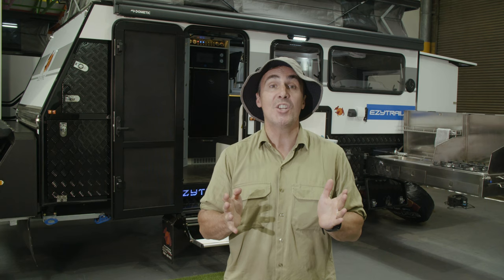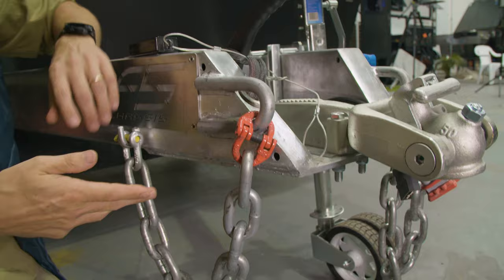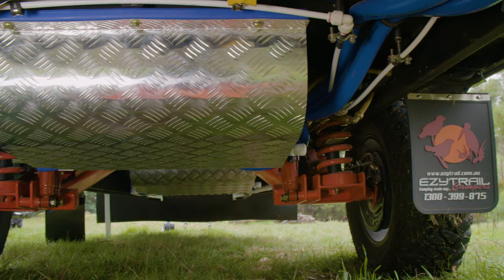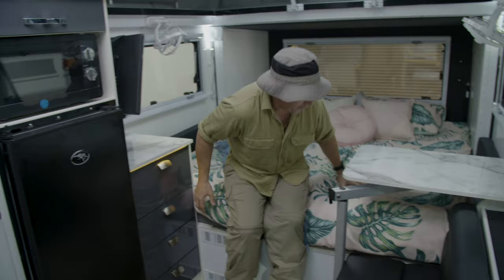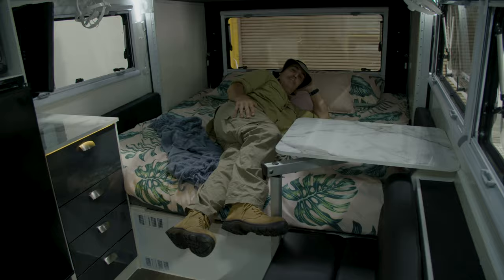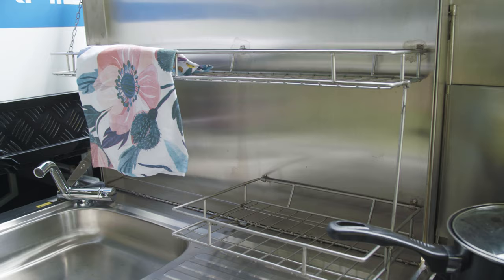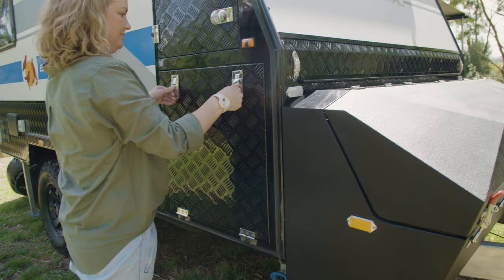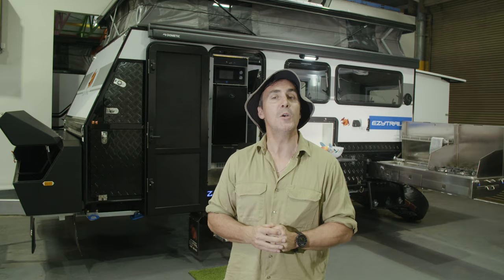New Release: Ezytrail Parkes 13 MK2 Offroad Hybrid Caravan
TAKE A WALK WITH CAMPING CAM THROUGH THE NEW PARKES 13 MKII - TWIN

The new Ezytrail Parkes 13 MKII is a fully-equipped, two-berth off-road hybrid caravan that’s tough enough to go anywhere your imagination takes you and lets you stay there in luxurious.